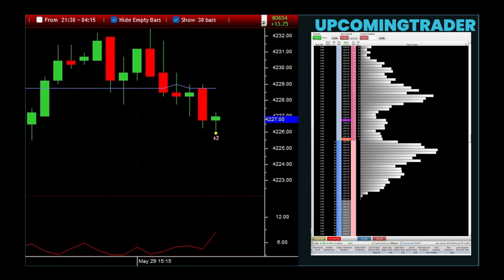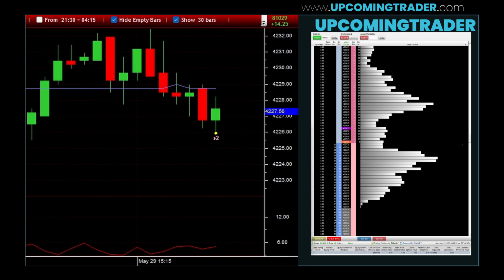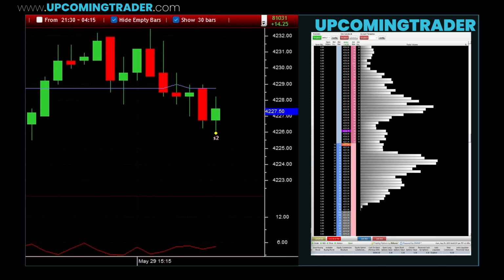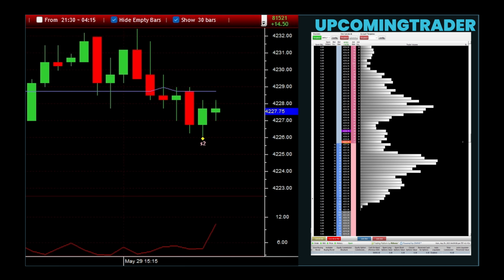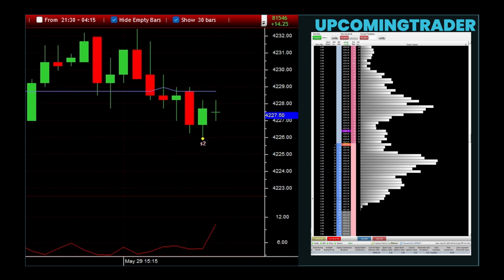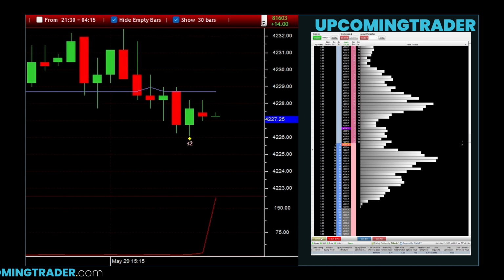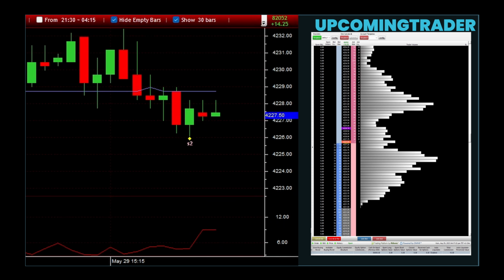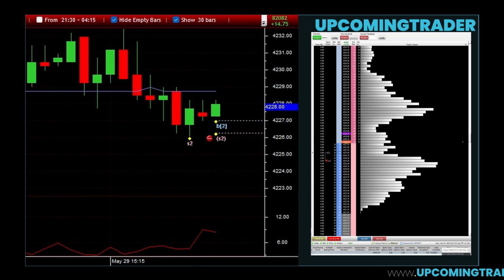Spot market trends early: your ultimate guide to the exponential moving average